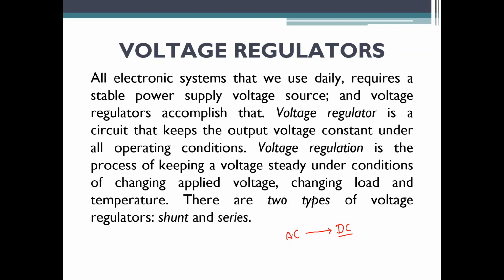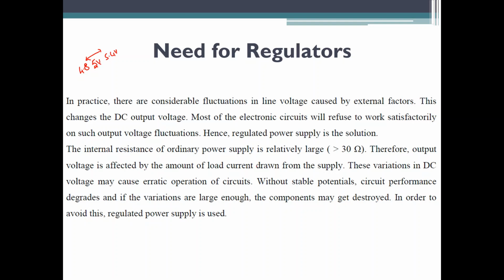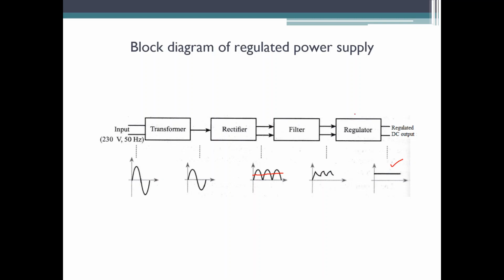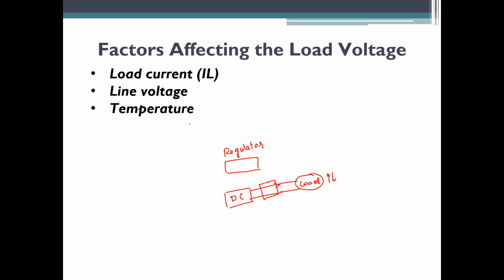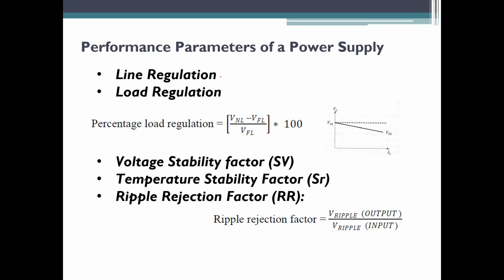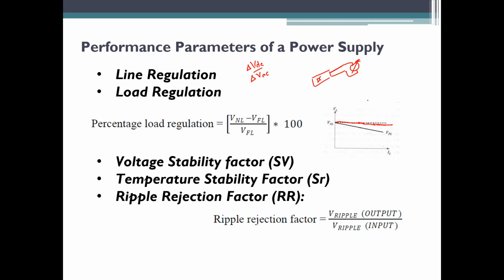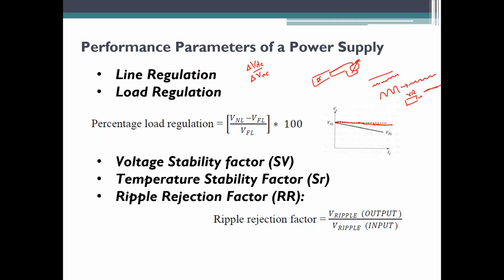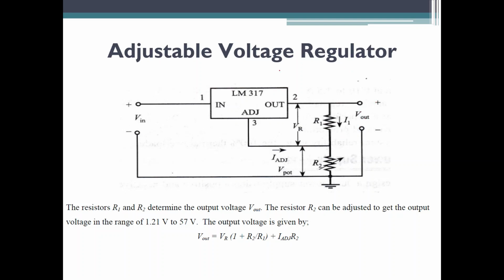VTU ADE(18CS33) Analog & Digital Electronics [Optocouplers] (M1 L11)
This video explains the  details of voltage converters